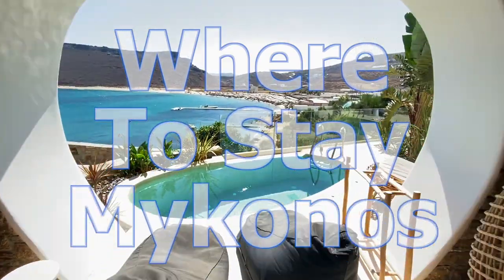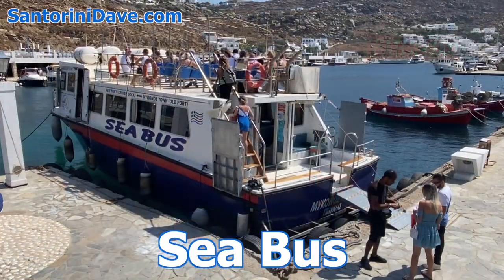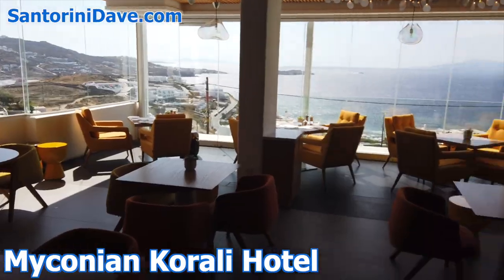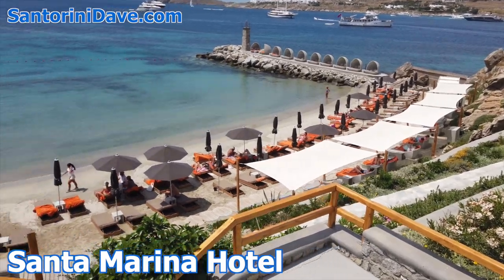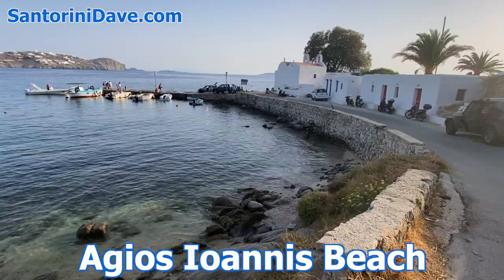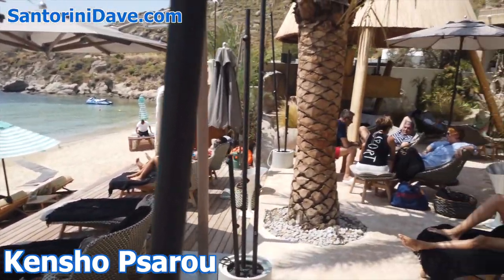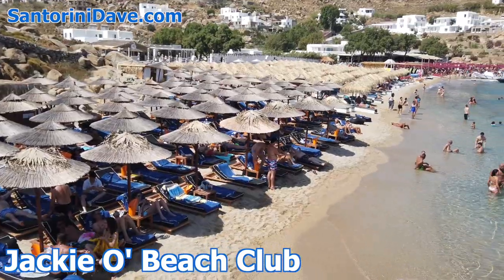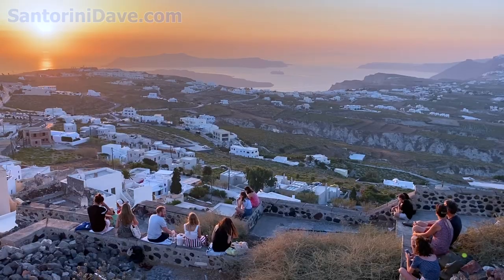Where to Stay in Mykonos - SantoriniDave.com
The best towns, hotels, resorts, beach clubs & beaches for sightseeing, partying, and dining in Mykonos.

More detailed Mykonos vacation planning video links below including restaurants, nightlife, bars, clubs, dancing, swimming, & water sports:

00:00 Introduction
01:08 How will you get around?
01:47 Arriving to Mykonos airport
02:15 Arriving to Mykonos by ferry
02:58 Mykonos Town/Chora
04:00 Mykonos Town's best hotels
05:28 Ornos Beach
06:15 Ornos Beach best hotels
07:43 Platis Gialos Beach
08:31 Platis Gialos Beach best hotels
09:41 Agios Ioannis Beach
10:07 Agios Ioannis Beach best hotels
11:02 Psarou Beach
11:27 Psarou Beach best hotels
11:54 Elia Beach
12:31 Elia Beach best hotels
13:18 Agios Stefanos Beach
13:51 Agios Stefanos Beach best hotels
14:36 Super Paradise Beach
15:41 Paradise Beach
16:13 Kalo Livadi Beach
16:29 Panormos Beach
17:01 Top 3 suggested best areas to stay in Mykonos

SantoriniDave.com is the internet’s most trusted independent hotel and travel website. We are a small team of hotel and travel experts; our site began as a travel guide to Santorini but quickly expanded to Athens, Mykonos, and most of the Greek islands. Recently we’ve broadened our scope to cover the best luxury, boutique, and family hotels and the best areas to stay and things to do in many of the world’s top destinations.